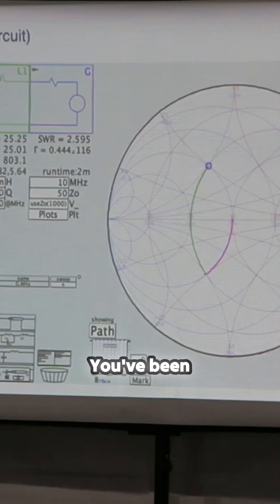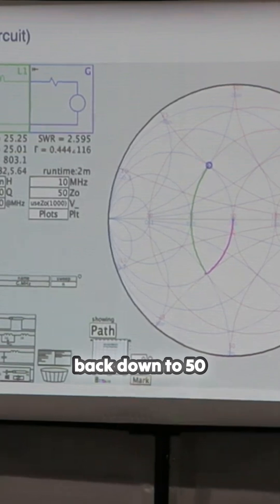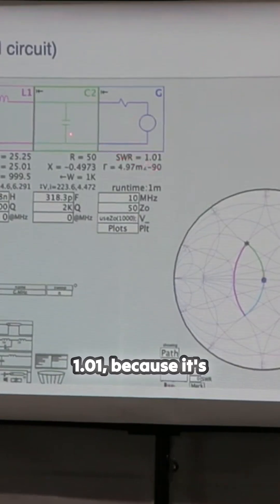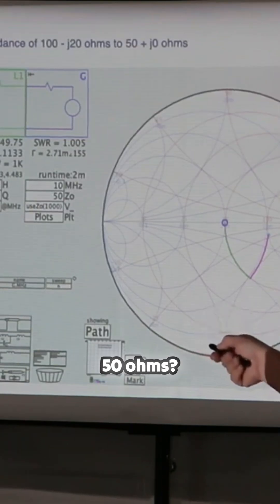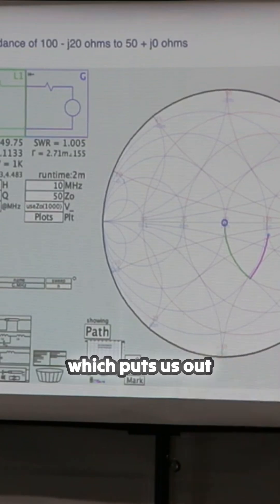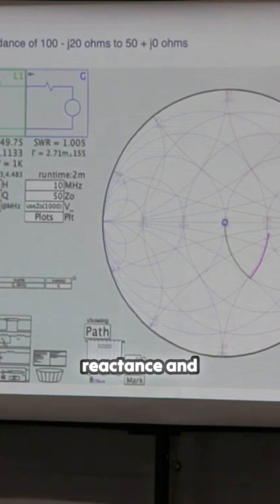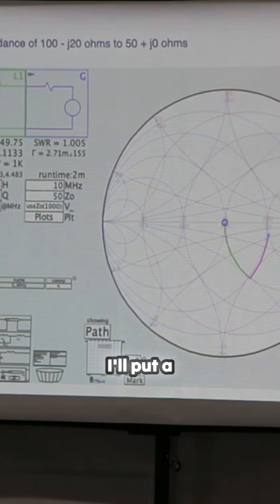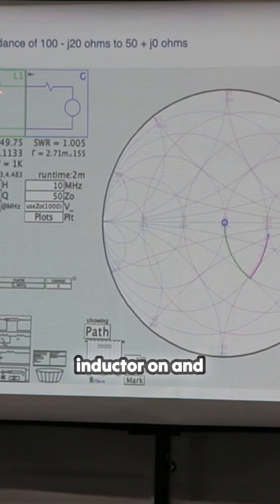Unlock the Secrets of Antenna Tuners with This Simple Trick!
Discover the fascinating world of antenna tuners through an insightful presentation by Corey Brown from Blue Ridge Amateur Radio. From resolving bad Standing Wave Ratio (SWR) issues to transforming impedance, this tutorial reveals the practical steps to ensure your ham radio operates at peak efficiency. Learn how adding a capacitor in parallel can make all the difference, and understand the intricate details behind designing an effective antenna tuner. Perfect for both newbies and seasoned hams alike, this engaging session shines a light on maximizing your radio gear’s performance.